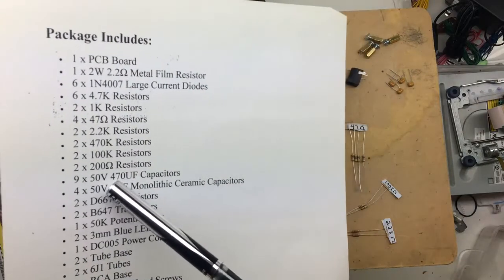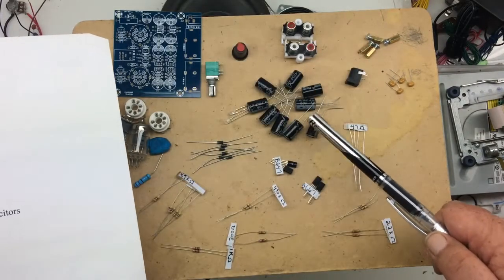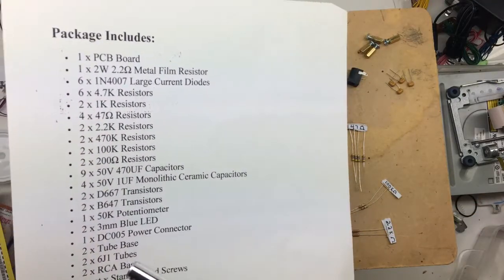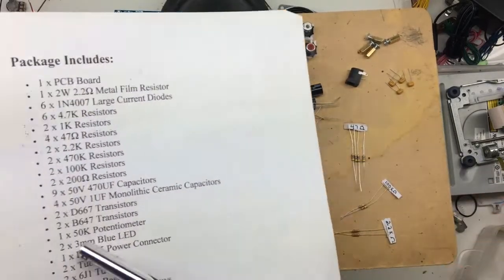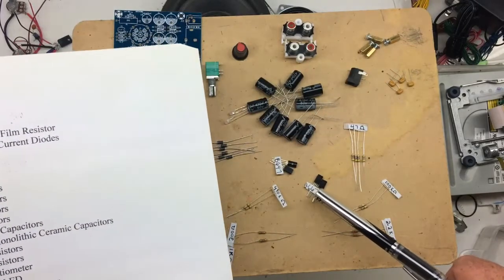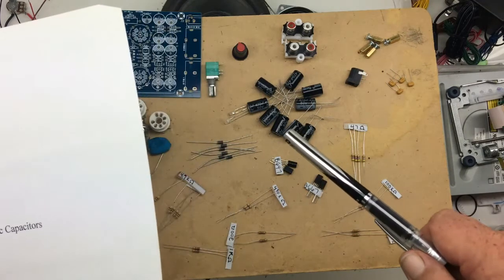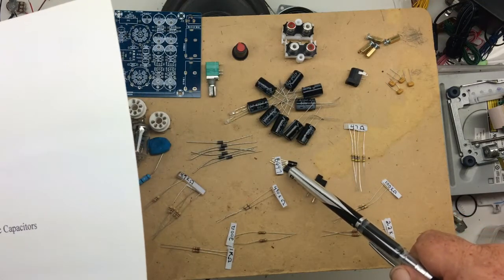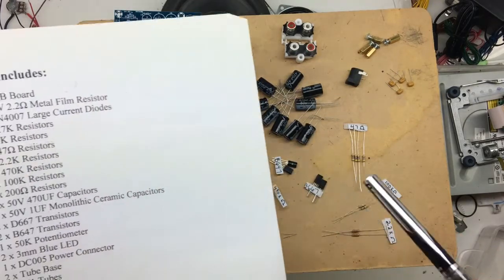6j1 Tube Preamp/headphone Amp Build Part 1(The Parts)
6J1 tube preamp/headphone amplifier part sorting and identification for this build.

This is an inexpensive tube amplifier that can be purchased from auction sites for under 20.00USD.

The parts are identified in this video including the resistors